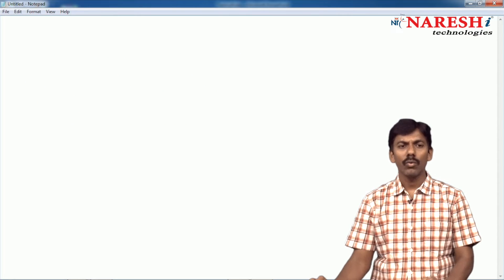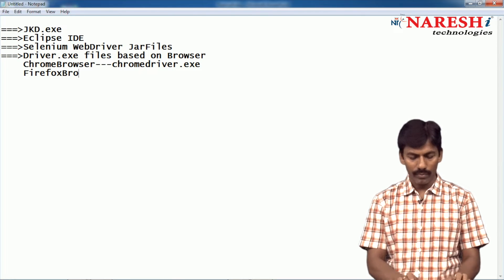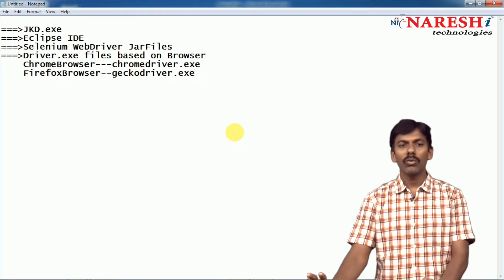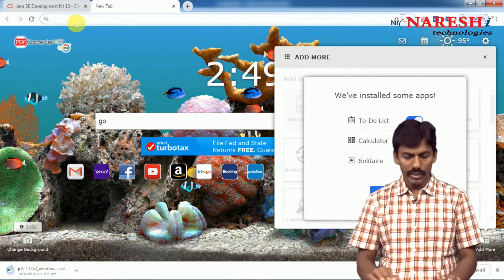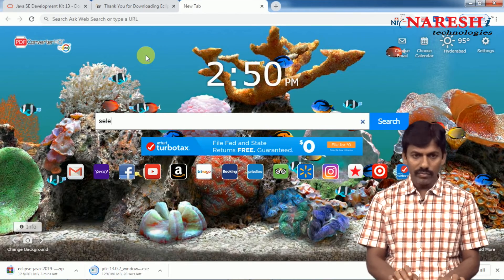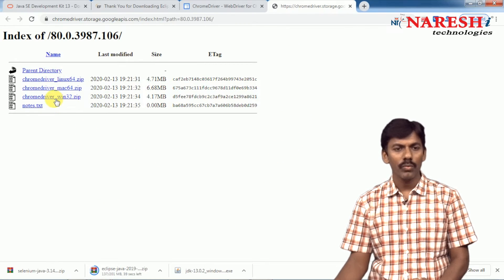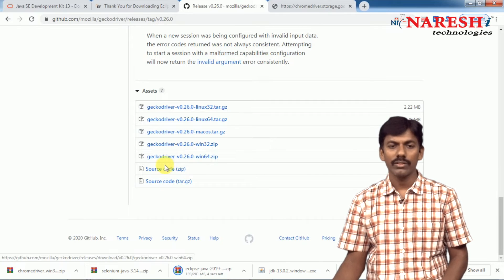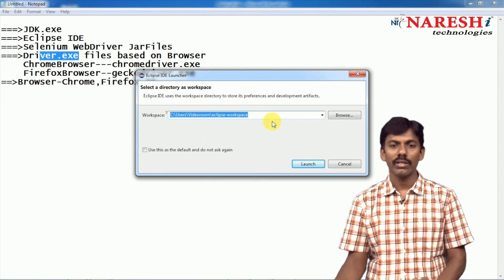Selenium Web Driver Setup Configuration | Testing Tools Tutorial for Beginners by Mr. Suresh